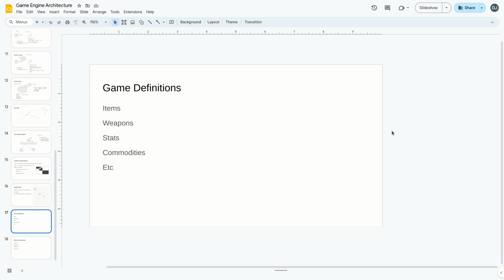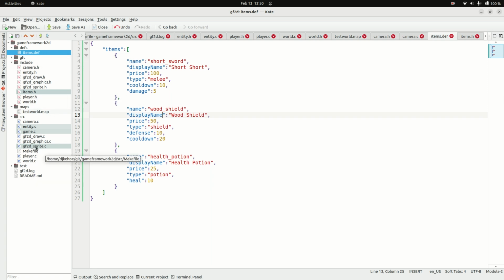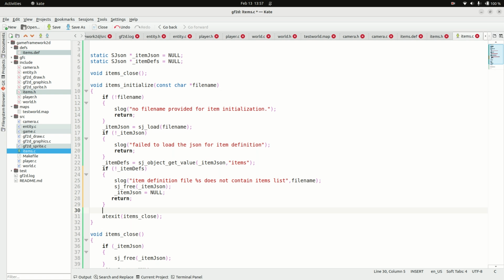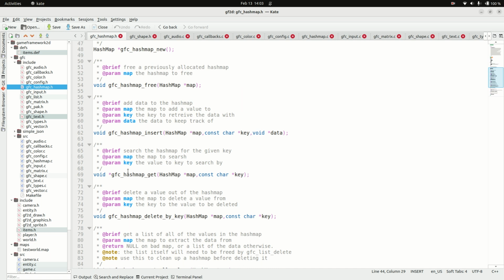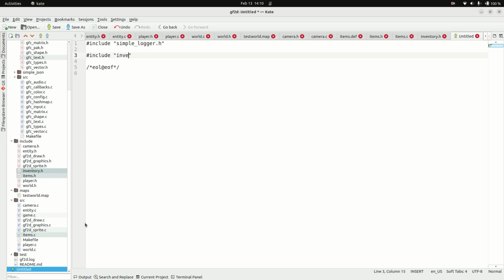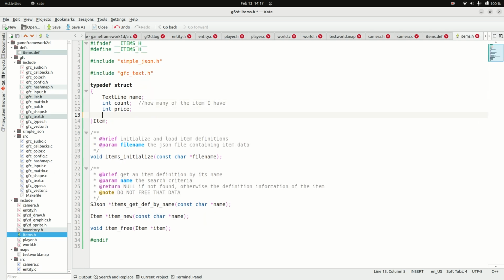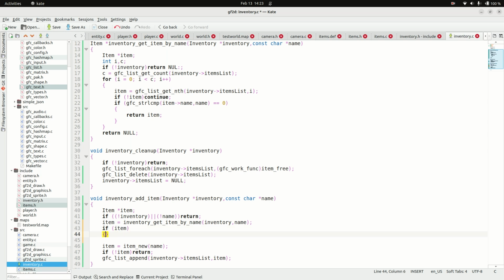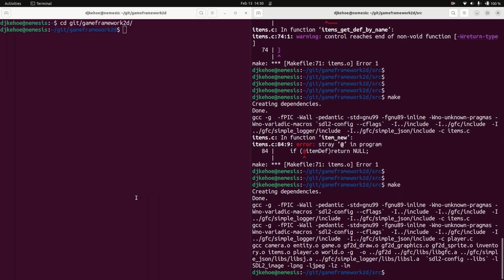Items and Definitions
In this video I go over simple ways to model items and inventory in a game, as well as using config files to data drive your game items.